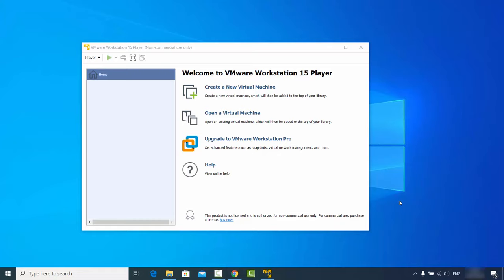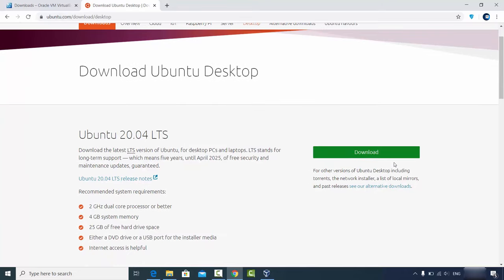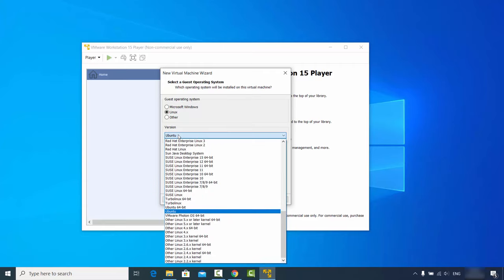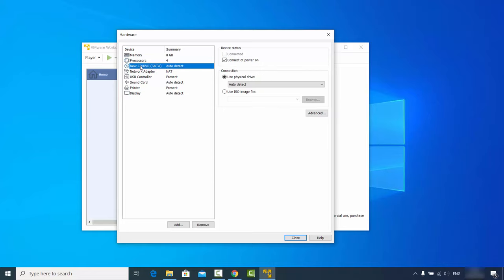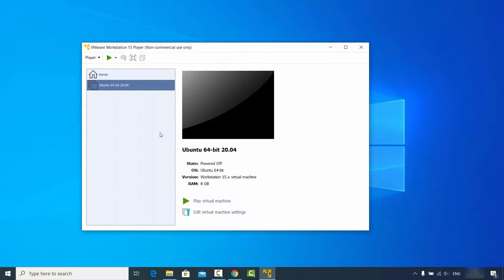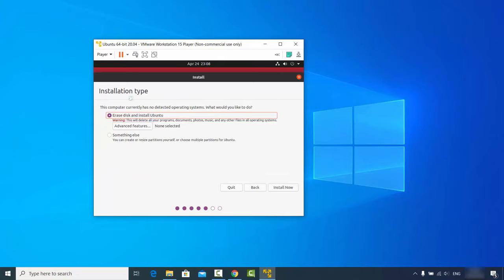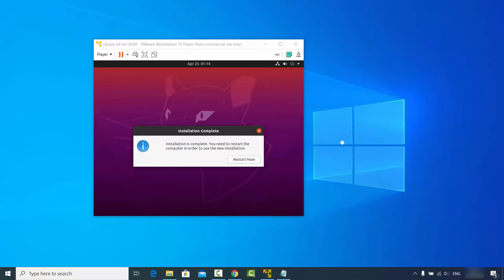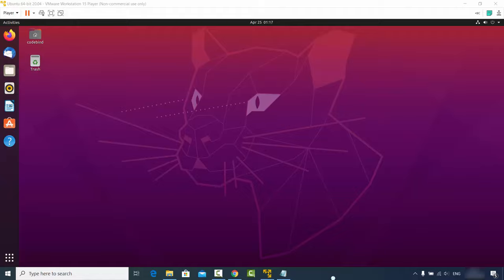How to Install Ubuntu 20.04 LTS on VMware Workstation Player On Windows 10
In this video I will show you how to install Ubuntu 20.04 LTS Desktop and VMware tools in VMware or How to Install VMware and Use VMware to Install Ubuntu . You can use VMware Player which is free to personal use. This tutorial also helps if you install Ubuntu 20.04 LTS. VMware is well known and has a reputation for ease of use. Many of its core products are free of charge (but not open source).
How can I install vmware tools?
You can use 3rd-party vmware tools that are available in the Ubuntu repository (contrary to the VMware-provided packages that are not available in the main repo):

sudo apt-get install open-vm-tools
sudo apt-get install open-vm-tools-desktop